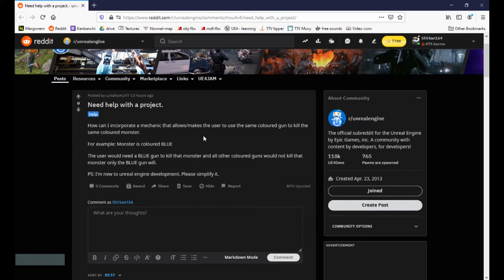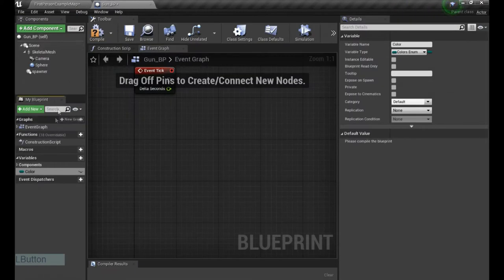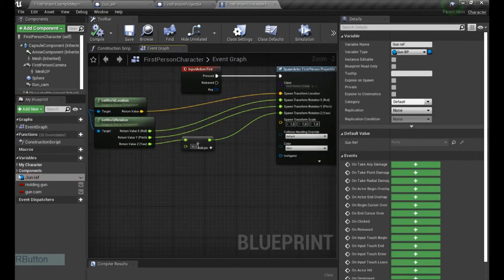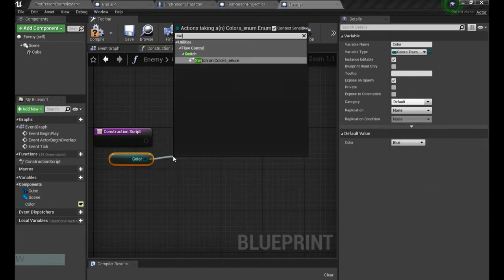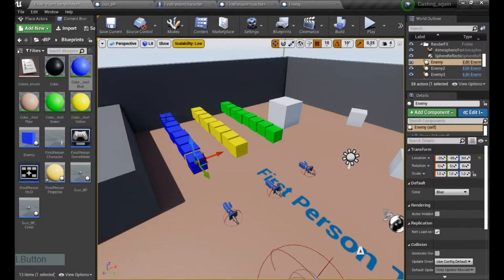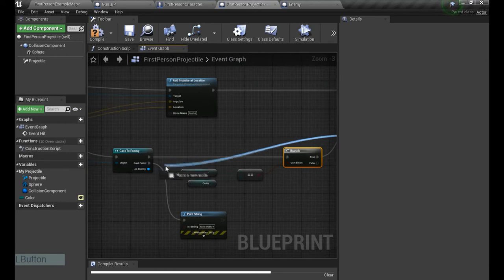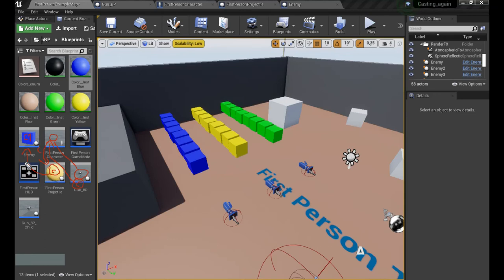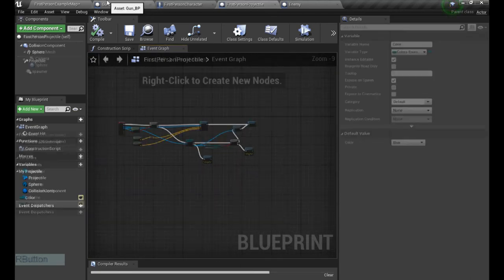UE4 - Color Matching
Video for nattym247 - he asked for a shooting system where guns have different colors and kill only monsters with the matching one, let's see the solution!